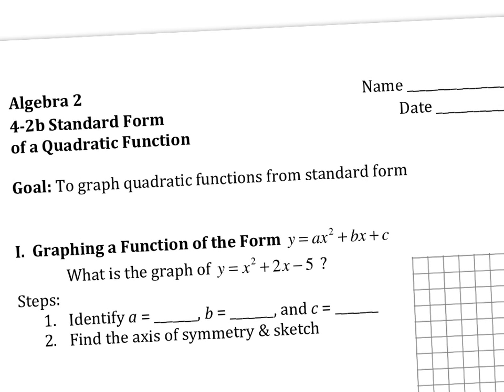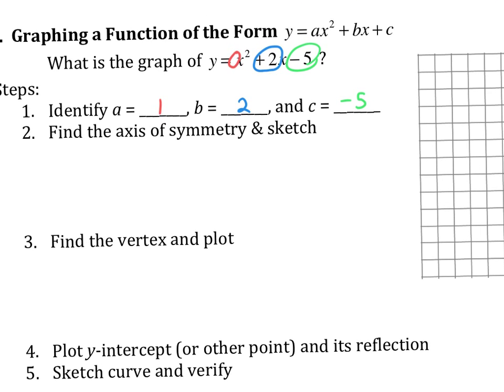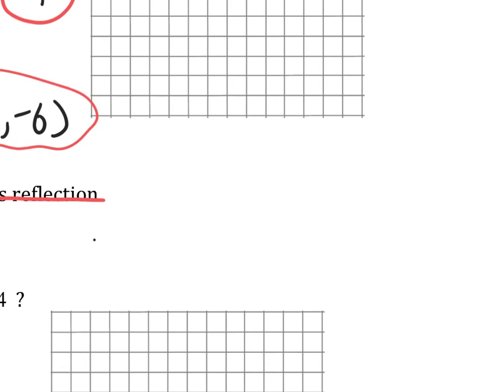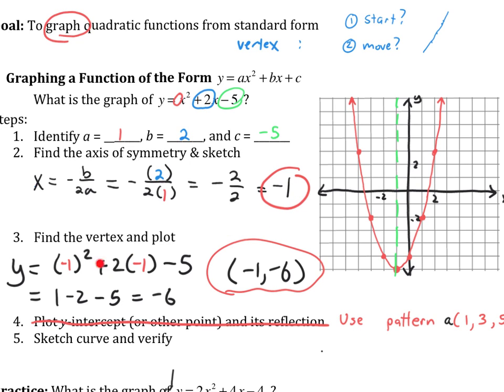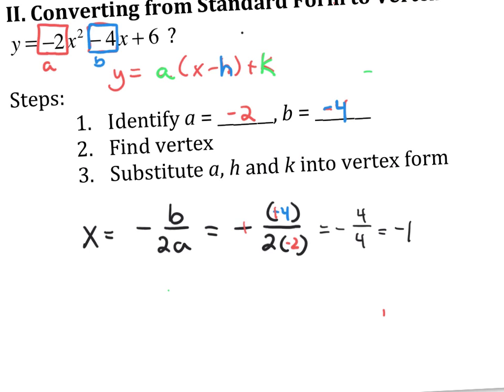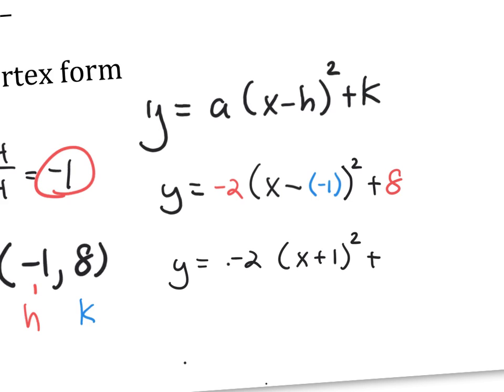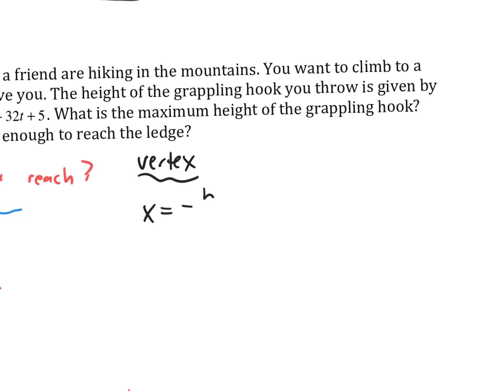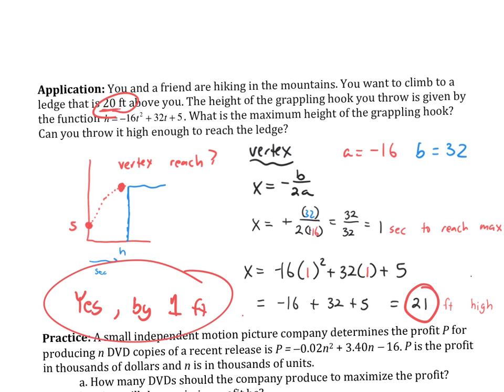Algebra 2, 4-2 Graphing From Standard Form, Pat 2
Now we have the background to graph from standard form.
1. Identify a, b and c.
2. Find axis of symmetry
3. Find vertex
4. Use a to find direction and pattern
5. Sketch curve